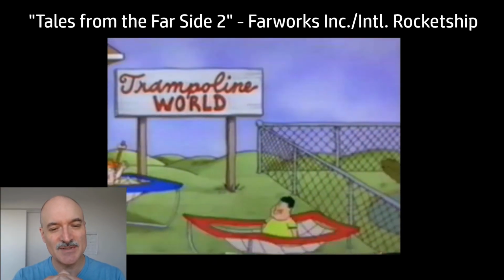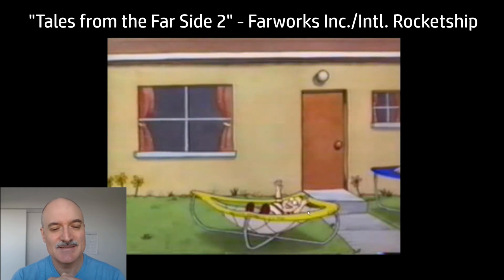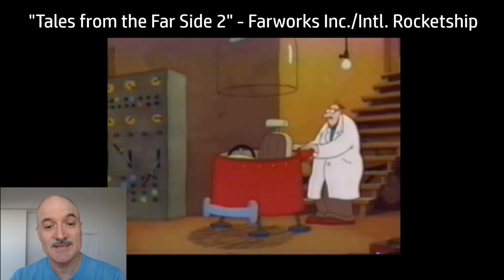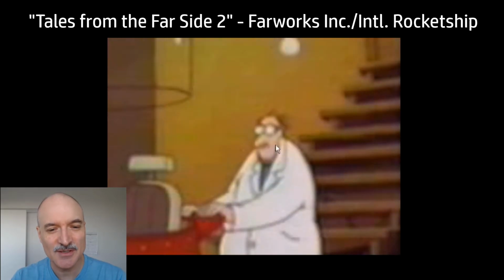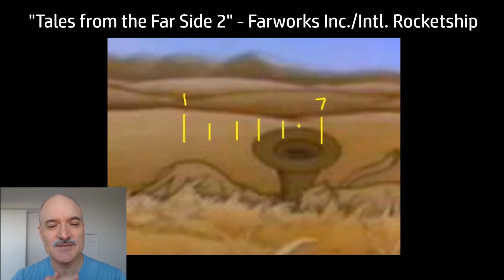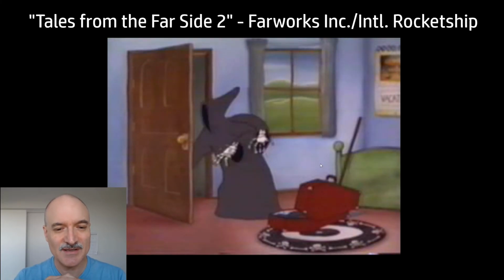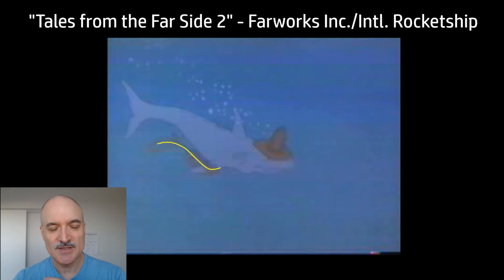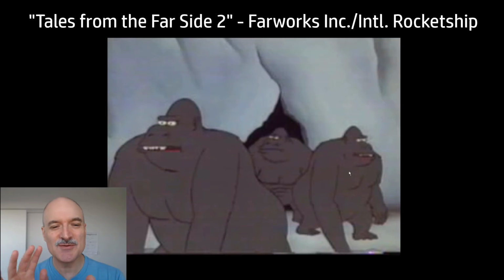Episode 14 Adventures in Inbetweening - "Tales from the Far Side 2" at Intl. Rocketship! (1996)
Alright, welcome to episode 14 of Adventures in Inbetweening! Today I'm changing it up and reviewing scenes I animated with pencil and paper at Marv Newland's awesome Intl Rocketship back in 1996, Gary Larson's "Tales from the Far Side 2". One of the best jobs I ever had.

Featuring:
Gary Larson's "Tales from The Far Side II" (Farworks Inc., 1996)

Paul is a 25+ year animation veteran (and instructor) currently directing cinematics for video games.